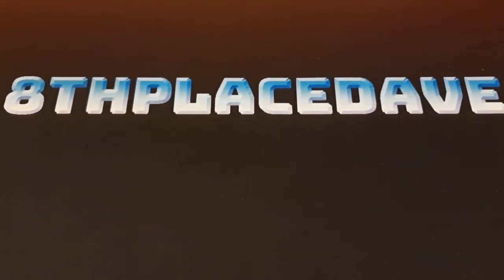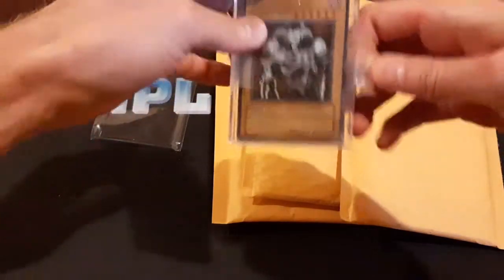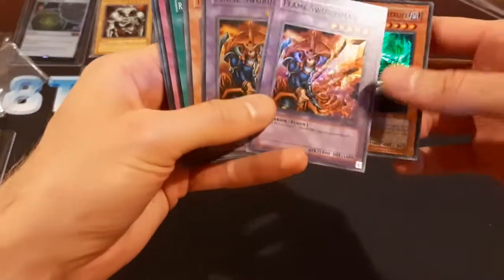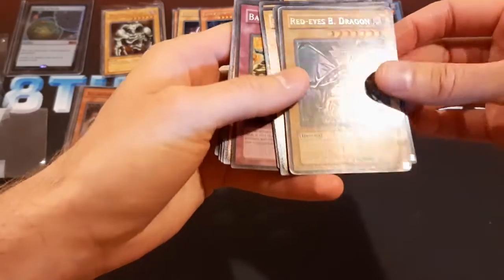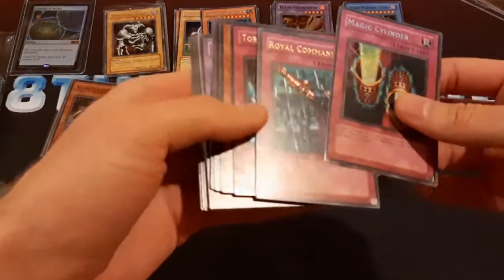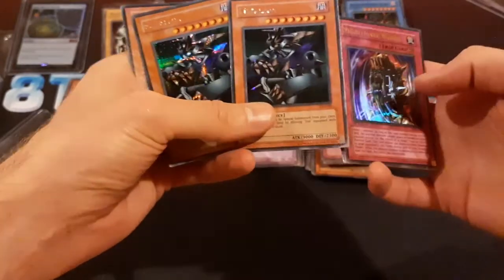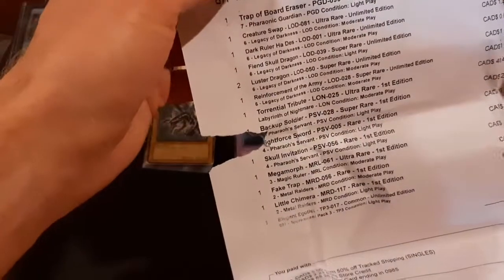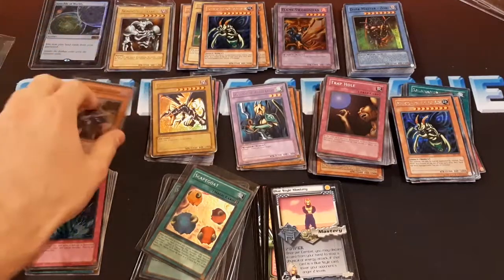Tons of 1-2 year old packages of trading cards that I'm finally opening now!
I had ordered these packages over the course of the last 1-2 years, and I'm finally able to open them!